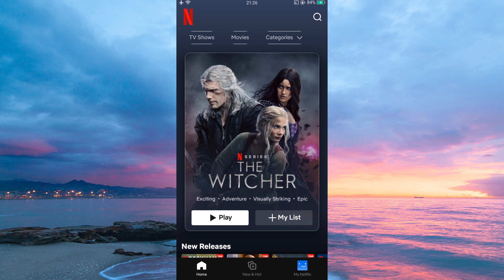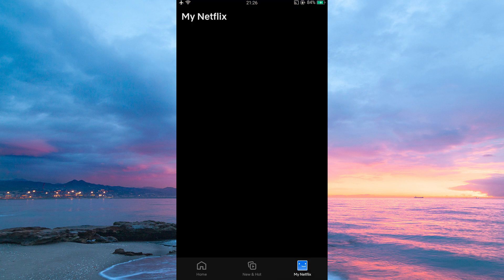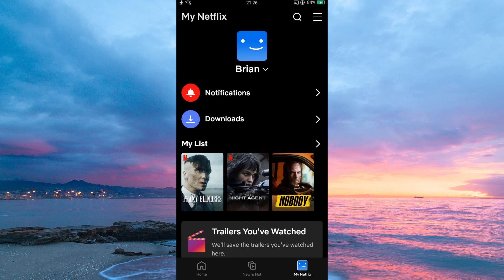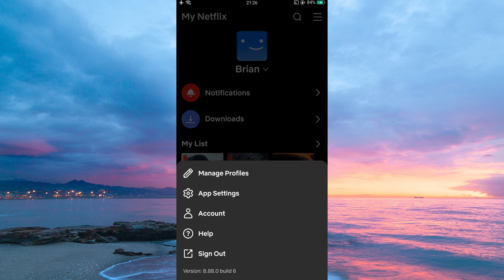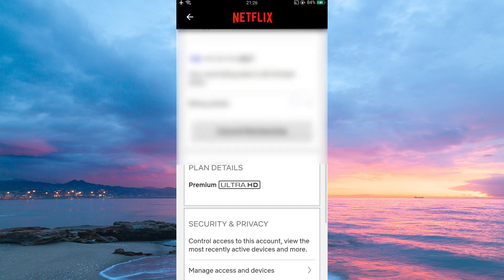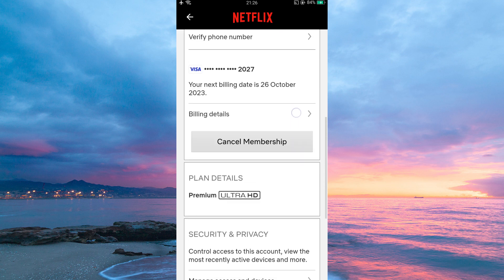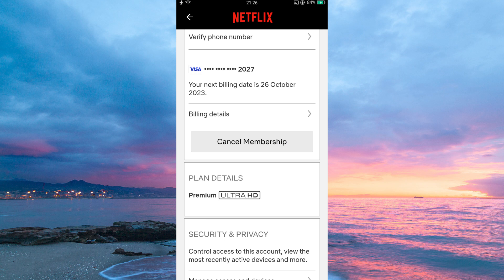How to Fix Netflix Your Account Cannot be Used in This Location (2025) - Easy Fix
In this video, we will explain to you about: How to Fix Netflix Your Account Cannot be Used in This Location (2025) - Easy Fix